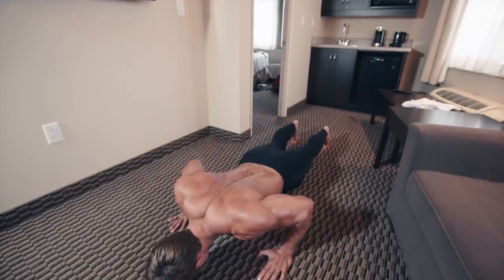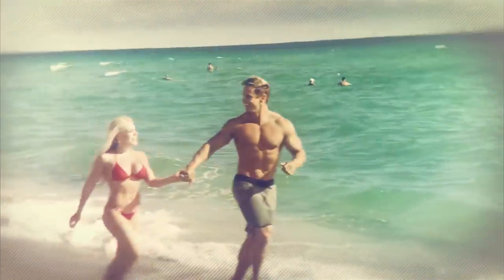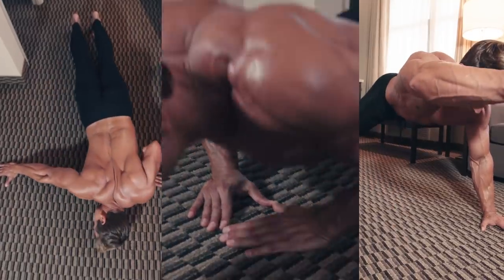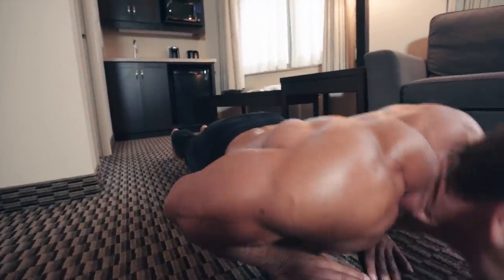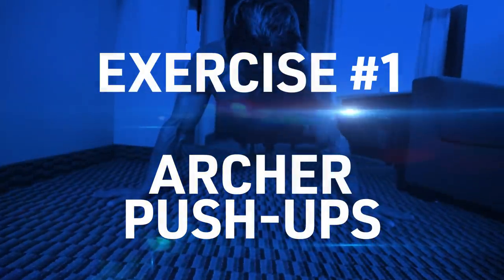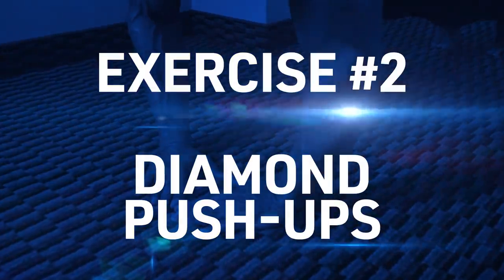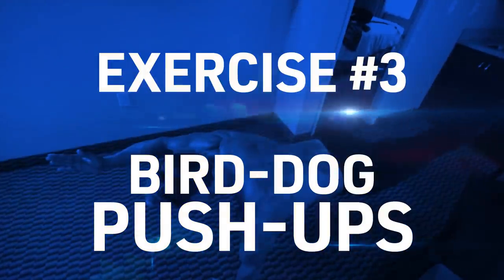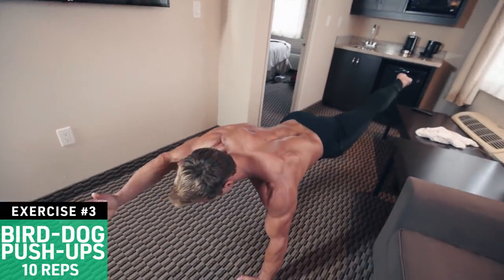Push-up Punishment No Gym Workout Challenge!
No gym membership? No equipment? And short on time? No Problem!

David Morin here from Blue Star Nutraceuticals and today I’m running you through a quick, yet brutally effective bodyweight workout challenge using a training style I call “The Gauntlet” with 3 advanced push-up variations.

Best part about it - is you can do this without any equipment so whether you’re at home, on the road, or on vacation, you can still blast through this workout and continue building the body you desire and deserve.

Ready to see why the push-up is one of the best exercises you can perform for shredded muscle gains?

This is Push-up Punishment No Gym Workout Let’s get to it!

For this workout, you’ll perform 3 push-up variations in a gauntlet training style.

What this means, is you’ll perform 10 reps of each of the 3 push-up variations back-to-back at the top of each minute - then have the remainder of the minute to rest and catch your breath.

This means if you complete 10 reps of all 3 push-up variations within 40 seconds, you will have 20 seconds to rest before starting again.

The goal is to run the gauntlet and go for as many minutes as possible with this workout.

If you make it 5 minutes - you’ve achieved novice status.

10 minutes - you’ve moved up to intermediate.

15 minutes and over - pat yourself on the back you’re a push-up pro!

As always the workout is listed for you in the description below.
Now let’s quit squabbling and get to it!

Exercise #1: Archer Push-ups
Setup in a push-up position with your hands spread wide, outside shoulder width and pointing slightly out from your body. Lower under control down to your right side, then press yourself back up to the centre, then lower under control down to your left side and repeat alternating side to side for the set number of reps or time duration.

Exercise #2: Diamond Push-ups
Setup in push-up position - body straight like a board. Place your hands in a diamond shape under your chest and perform push ups focusing on using your triceps rather than your chest. Extend to full lockout at the top and squeeze your triceps, then lower slowly under control and repeat.

Exercise #3: Bird-Dog Push-ups
Setup in a regular push-up position. Lower under control then push back up to the top - as you get to the top of the push-up, extend your right arm straight out above your head and your left leg straight out behind you at the same time. Lower back down to perform a push-up then repeat with the alternate arm and leg. Repeat, alternating side to side for the given number of reps or time duration.

Still with me? Congratulations you made it through the push-up punishment!

If you’re feeling brave - share the time you lasted through the gauntlet in the comments below.

Now you know how to get a serious muscle building - pump inducing workout in a short amount of time by taking a classic staple exercise and adding a some variation and intensity to the mix!

Add this challenge into your regular routine once every couple weeks to test your progress in your strength and endurance and prevent you from stalling on a dreaded muscle building plateau.